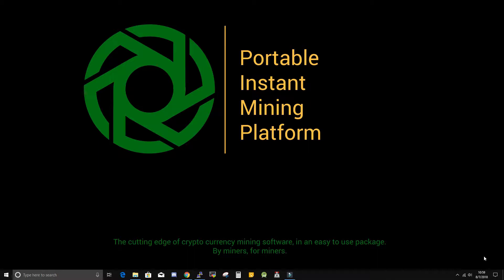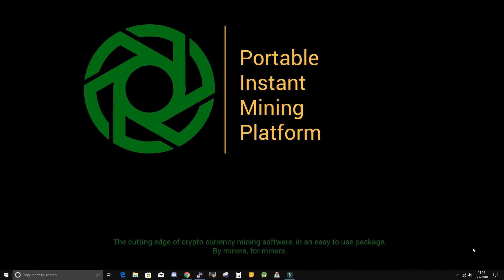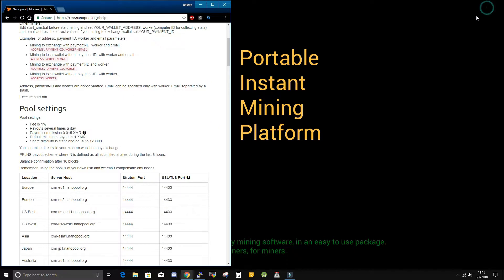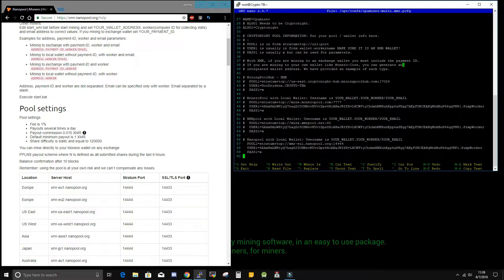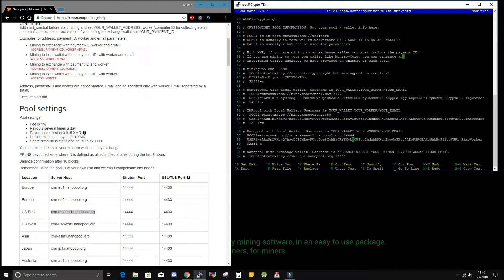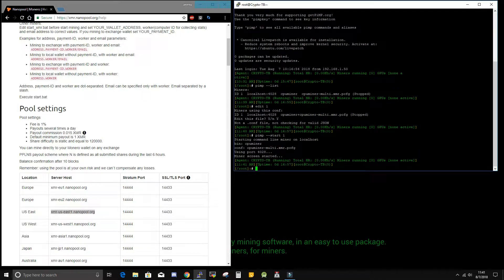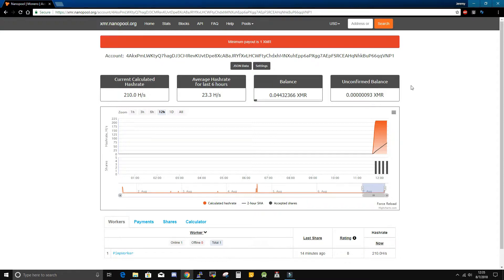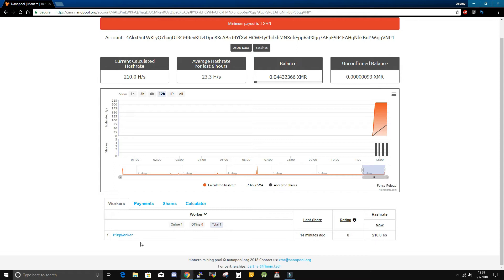PiMP OS Presents: Mining Pools Setup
DocDrydenn from the PiMP OS Support Team...
In this video, I want to show you how easy it is to setup your miners to mining pools.

PiMP OS: The Fastest and Easiest Way to Mine Cryptocurrencies Using Linux.

*** Credits ***
Video: DocDrydenn